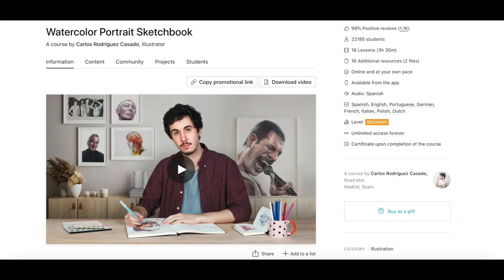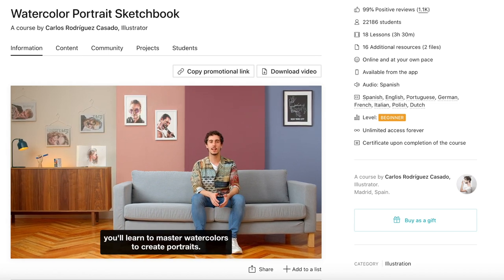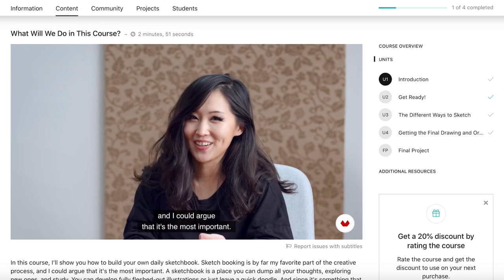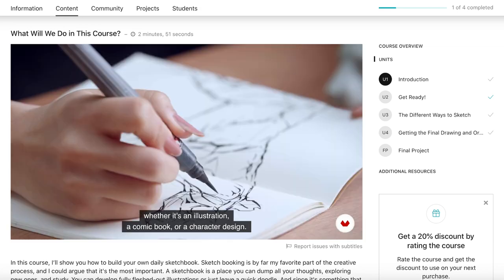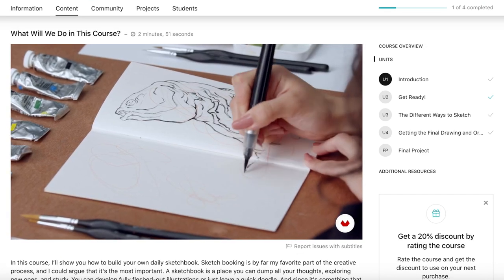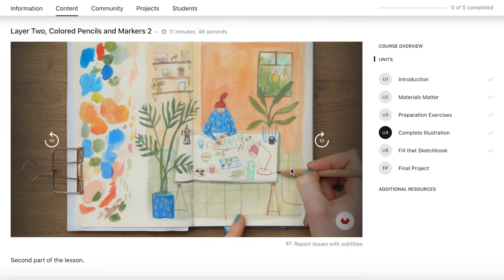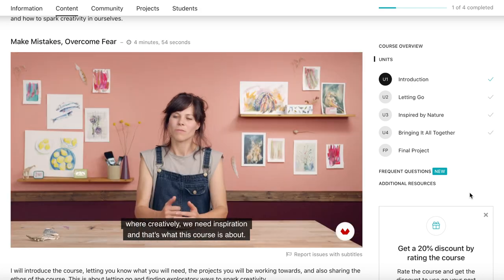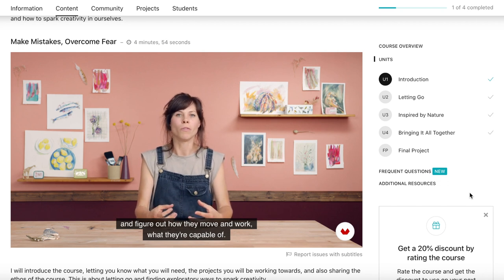Learning To Use A Sketchbook // My Favourite Art & Illustration Classes on Domestika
CLASSES MENTIONED //
The Art of Sketching: Transform Your Doodles into Art - Mattias Adolfsson

✌️ FREE Guides
Practical Beginners Guide to Urban Sketching: